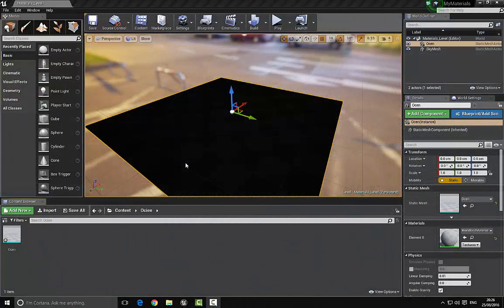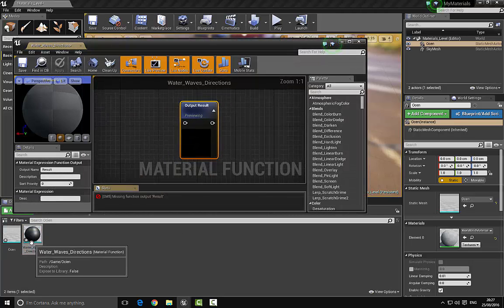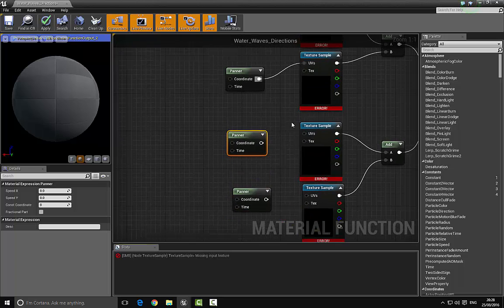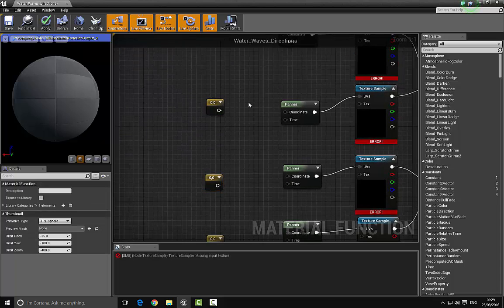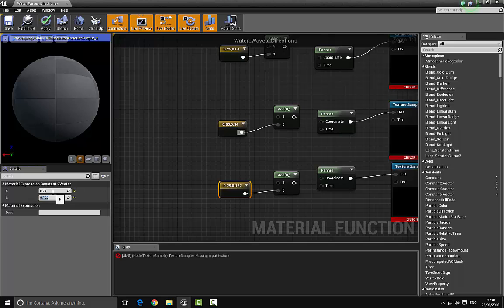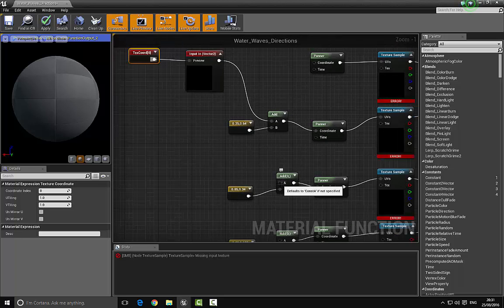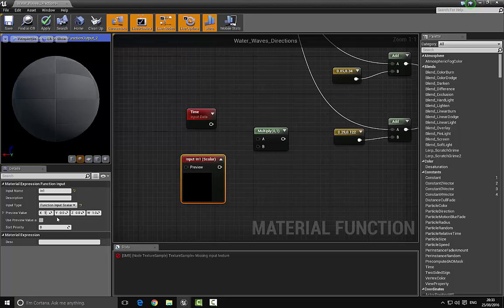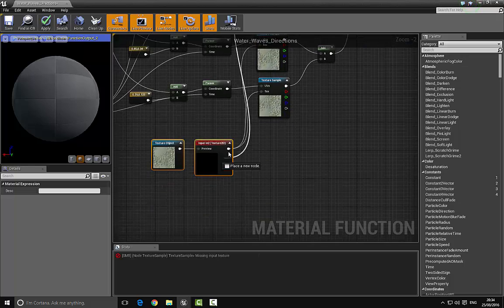Ocean Material Part One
Creating a ocean material in UE4.